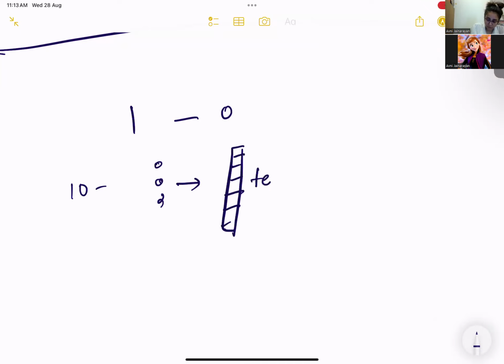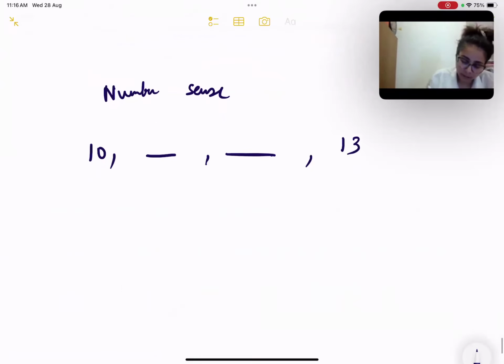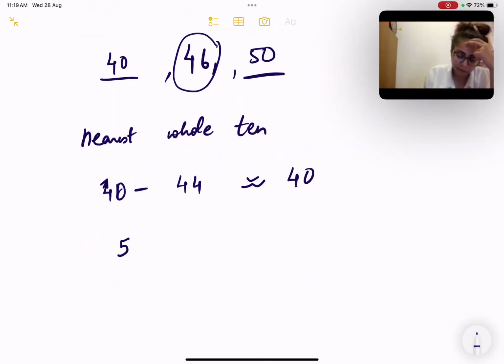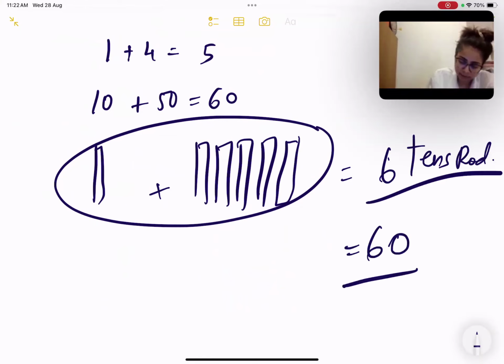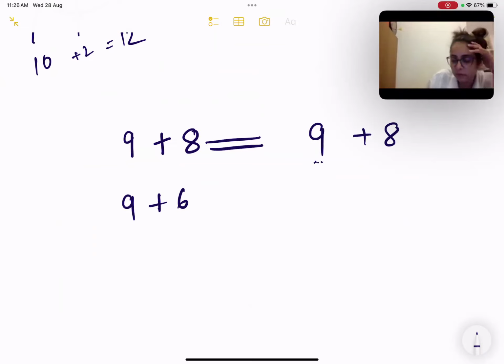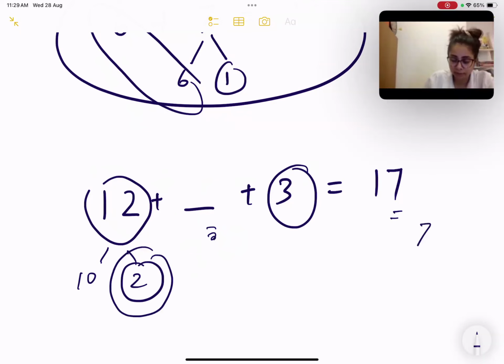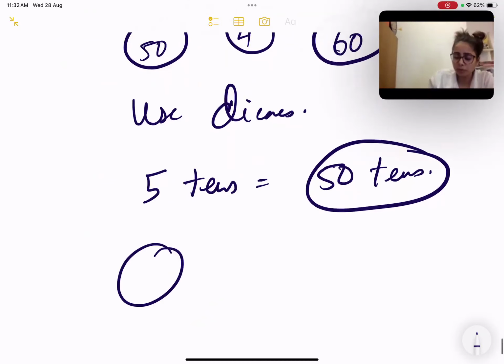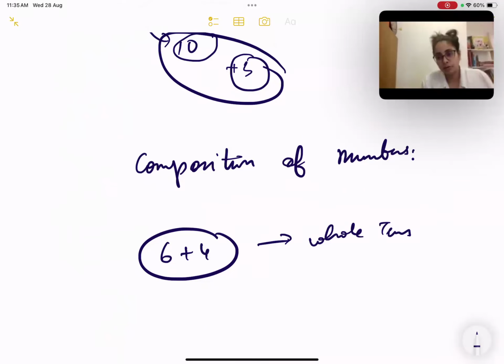BUILDING A CONFIDENT FIRST GRADE MATHEMATICIAN